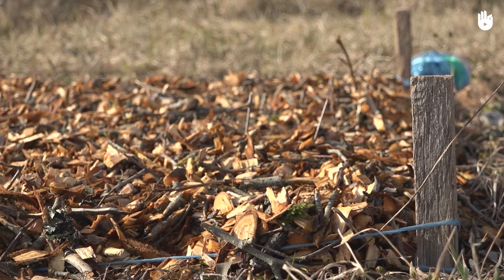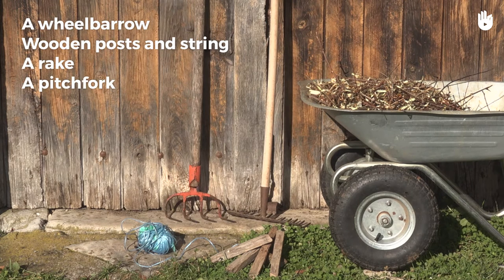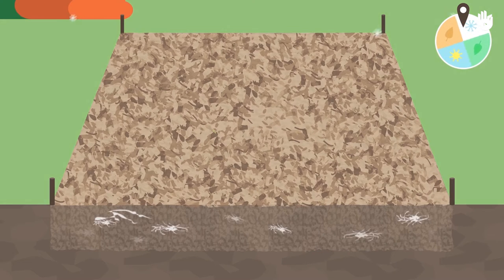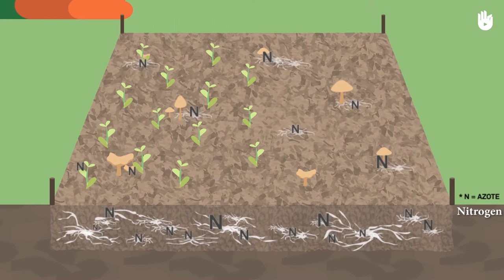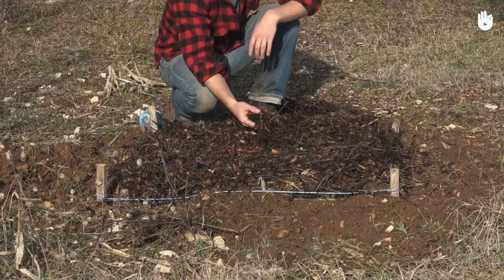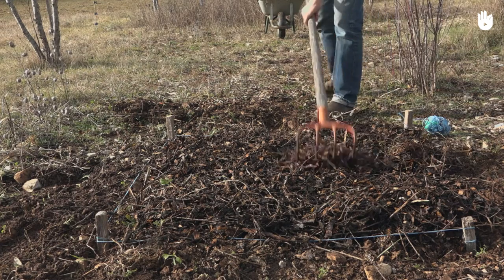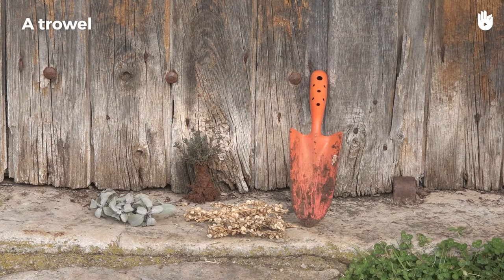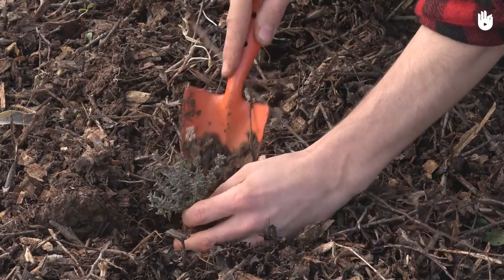Using rcw (ramial chipped wood)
Translation - Maija Wallace, Adam.Mian, adam_mian